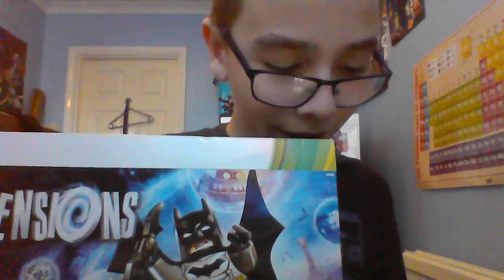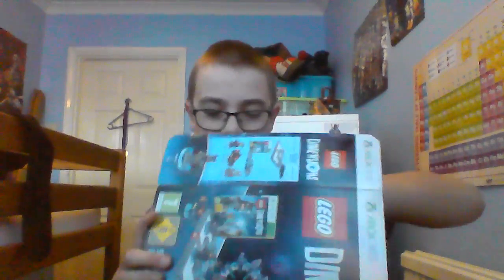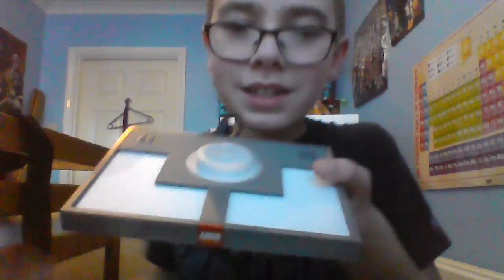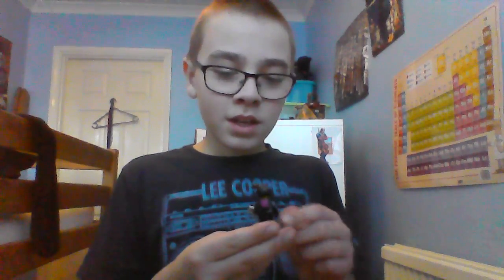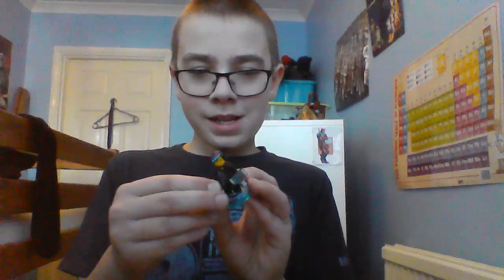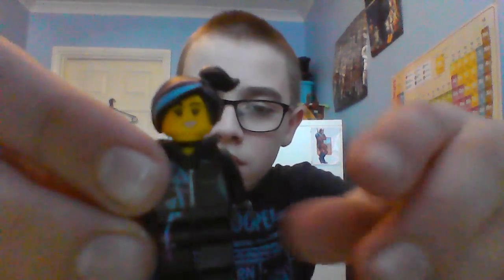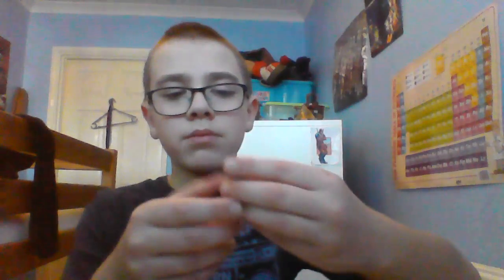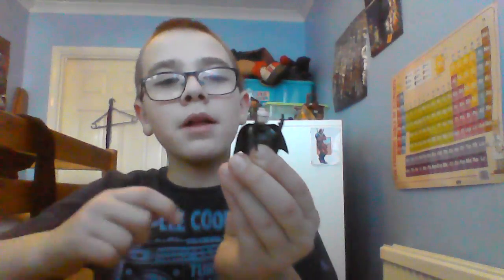Lego Diemensions Starter pack unboxing FINALLY GOT IT!